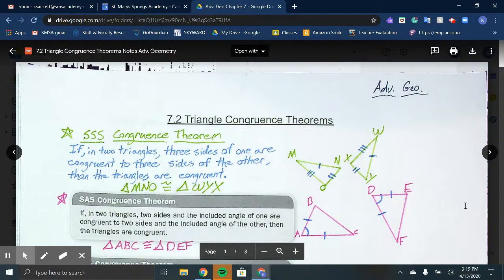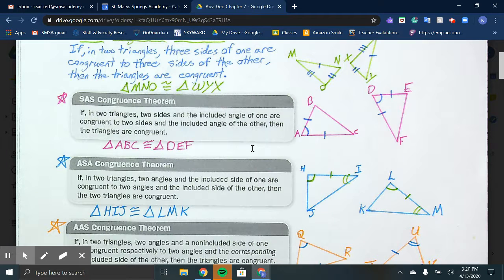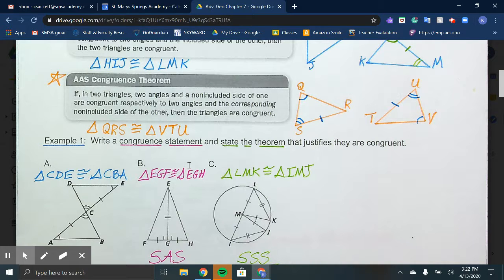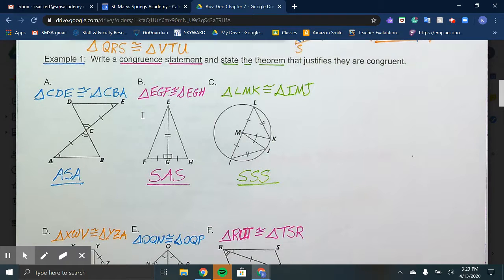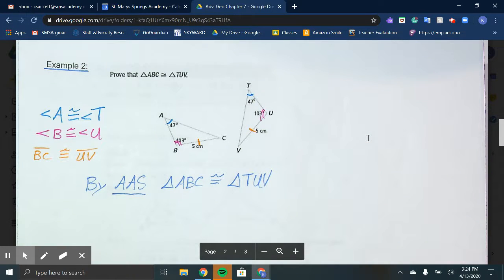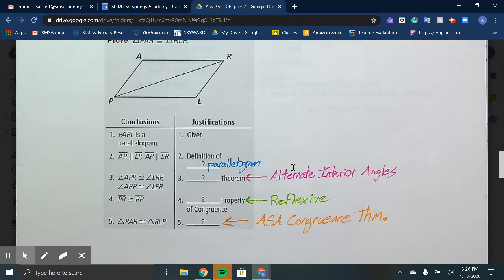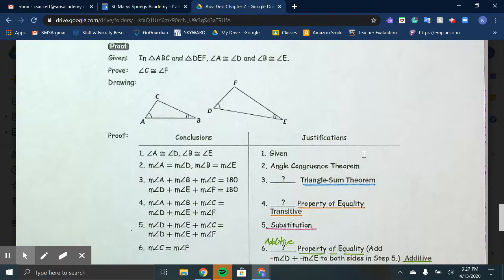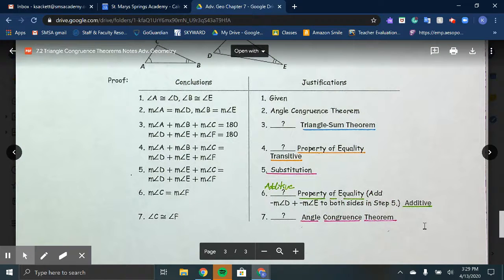7.2 Triangle Congruence Theorems Video Lesson Adv. Geometry